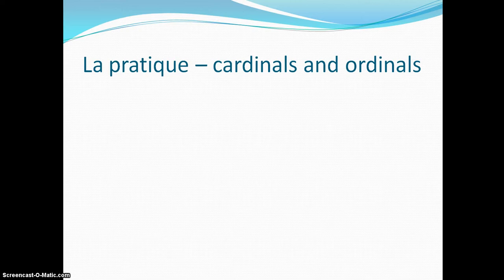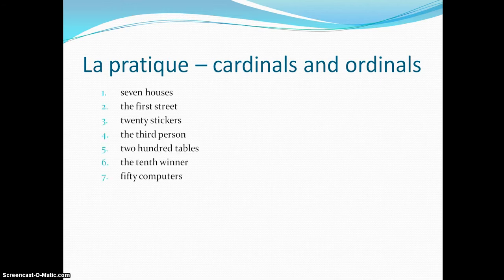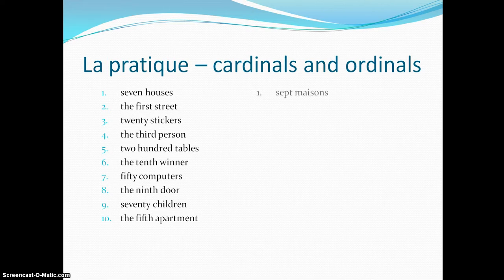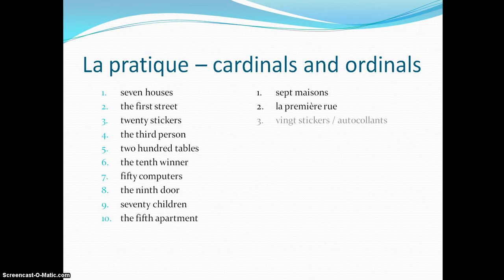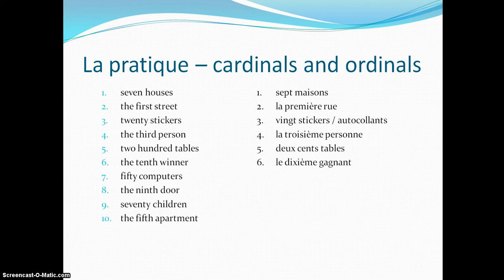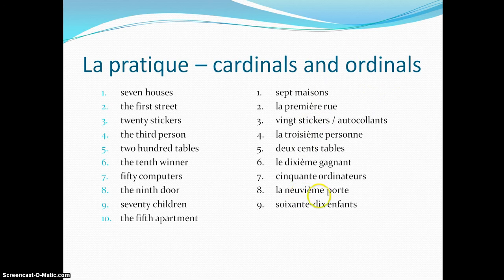French numbers - short video to practice ordinals and cardinals together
Last section of numbers video, please watch the other video first before trying this one.